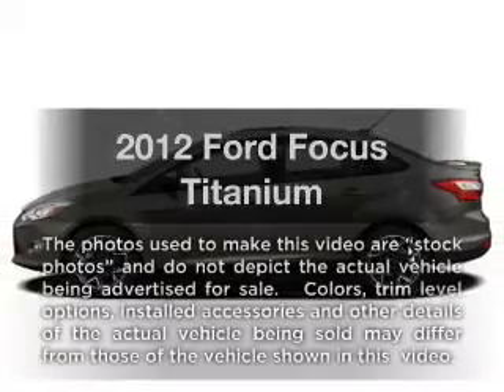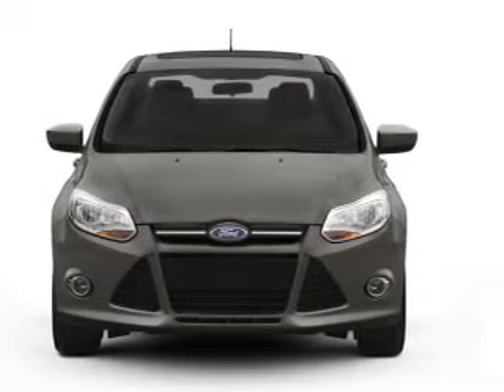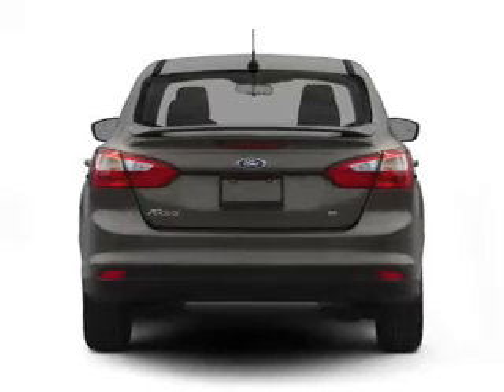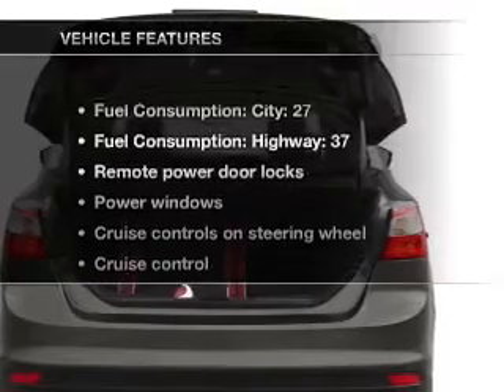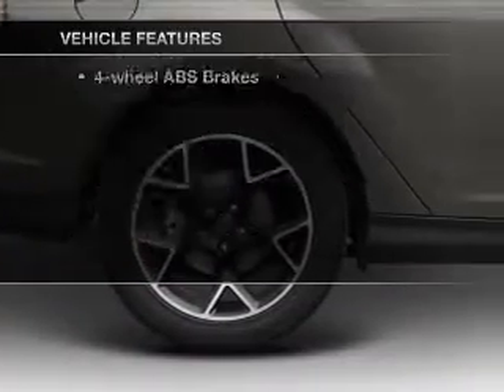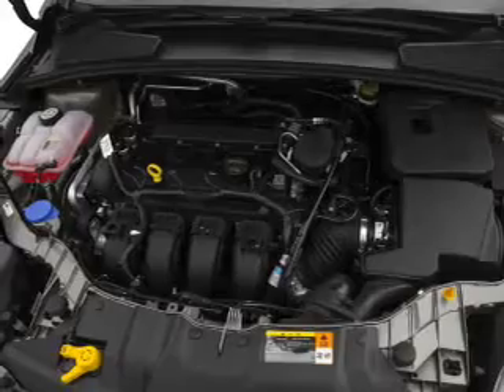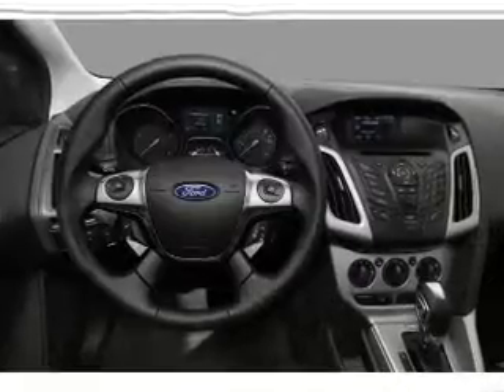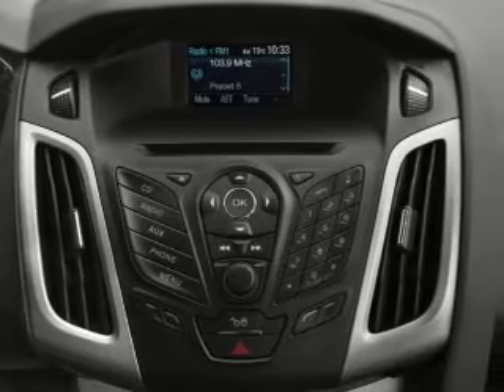2012 Ford Focus - Fort Mill SC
Year: 2012
Make: Ford
Model: Focus
Trim: Titanium
Engine: 2.0 liter inline 4 cylinder 16 valve
Transmission: 6-Speed Automatic with Auto-Shift
Color: Sterling Gray Metallic
Mileage: 2
Address:
801 Gold Hill Rd